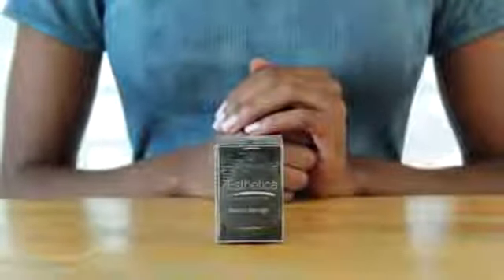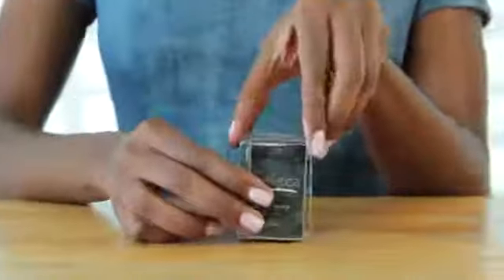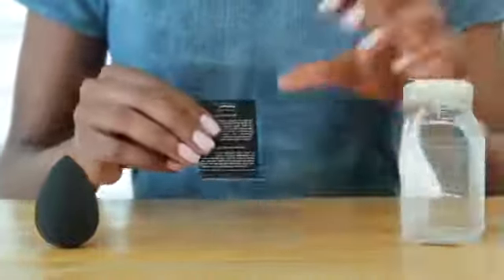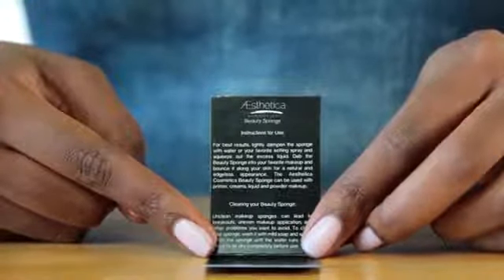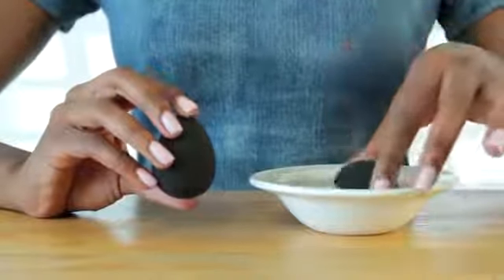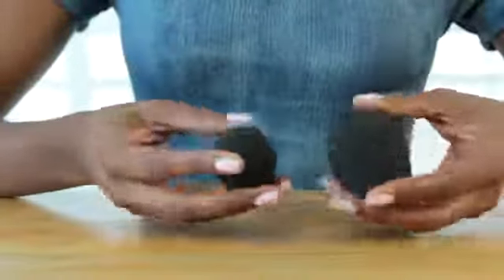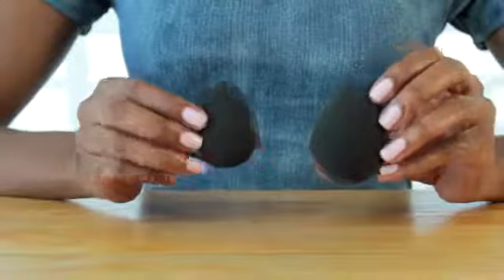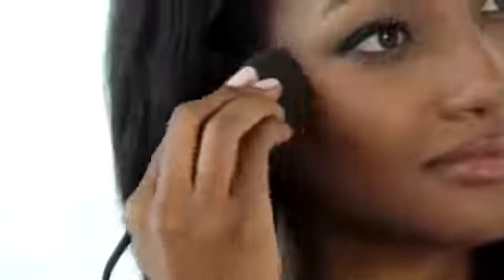Aesthetica Beauty Sponge Review | Beauty Blender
Directions
Lightly dampen the sponge with water or your favorite setting spray and squeeze out the excess liquid. Once the excess water is removed, use the sponge with your favorite liquid or cream makeup. Dab in the makeup and bounce it along your skin for a natural and edge-less appearance. If you make a mistake, use a dry Aesthetica Cosmetics Beauty Sponge to remove any excess makeup. Drag the sponge gently along the skin, allowing it to act like an eraser and remove extra makeup quickly and easily.

Check Our Best Pick For You:
Health & Fitness : Beauty